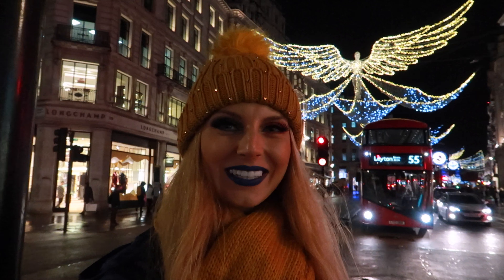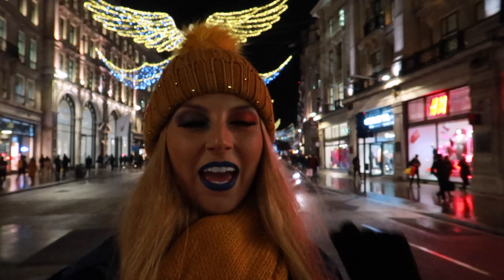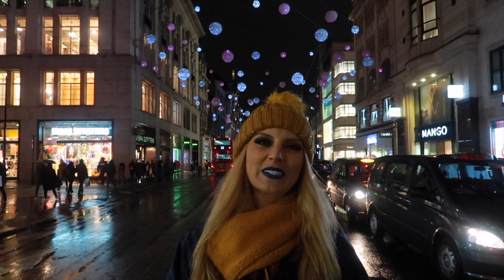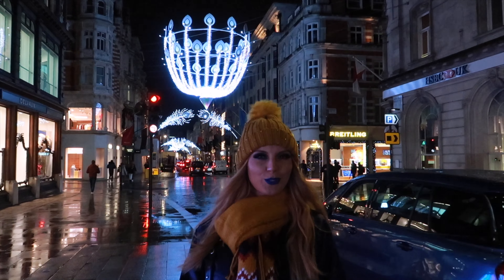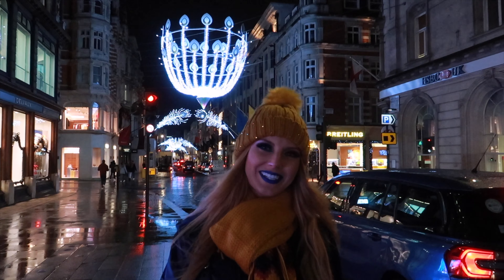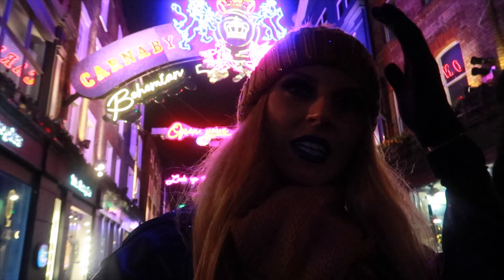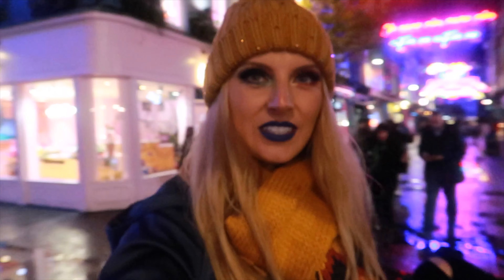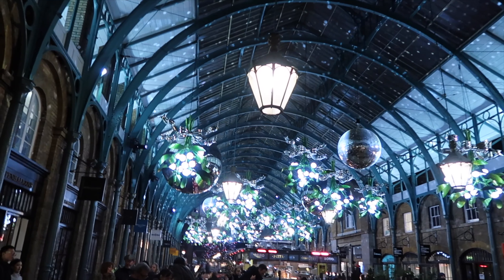TOP London Christmas Lights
00:00 Regent Street London
0:20 Oxford Street London
0:49 Bond Street London
0:59 Carnaby Street London
1:34 South Molton Street London
1:45 Covent Garden London
1:55 Thank you for watching & Don't forget to SUBSCRIBE